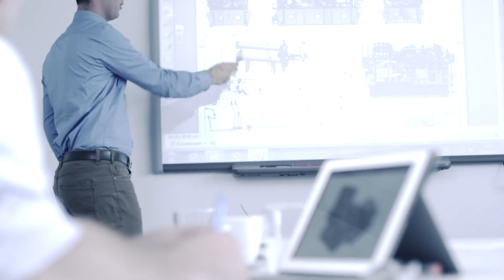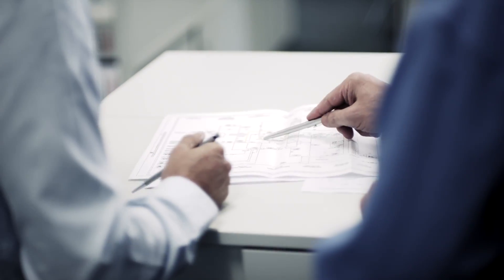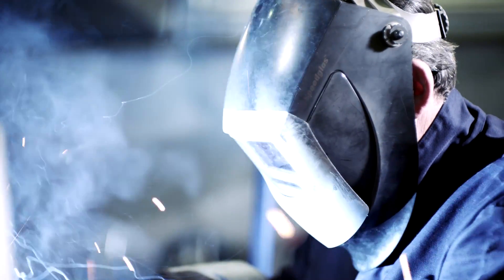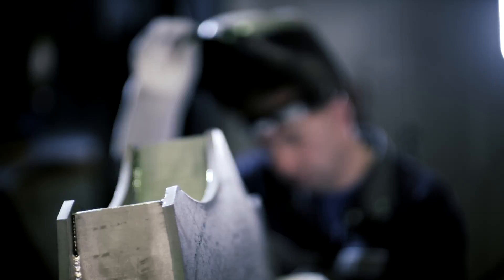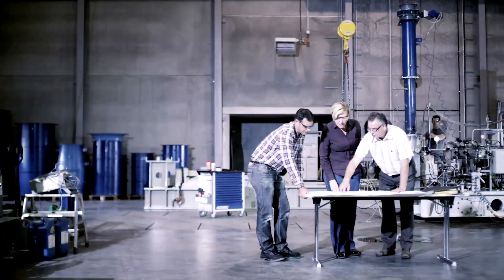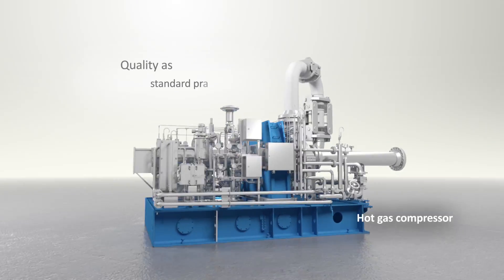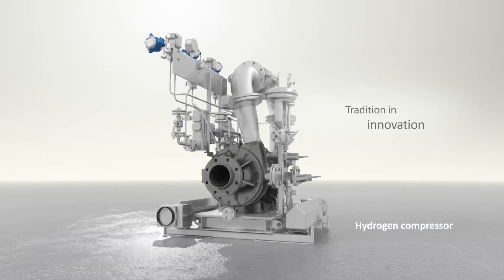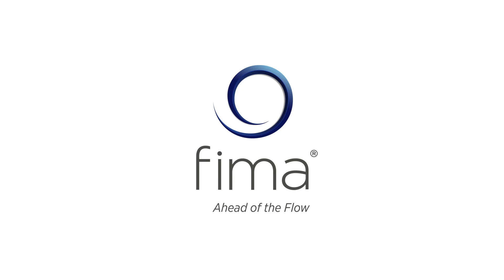FIMA Maschinenbau GmbH - Process gas blowers and compressors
FIMA Maschinenbau GmbH - Your expert for process gas blowers and compressors in Oberfischach, Germany.
When it comes to providing customised solutions for moving gases, FIMA is at your side. Our product range is quaracterized by high quality and advanced technology. Radial blowers and compressors, hermetically capsulated blowers and compressors, zone 0 blowers, impellers and rotors tailored to your needs. If you have any questions, our area sales manager gladly advice you.

We are looking forward to your inquiry or your visit at our head office:
FIMA Maschinenbau GmbH
Oberfischacher Str. 58
74423 Obersontheim
Tel.: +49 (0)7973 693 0